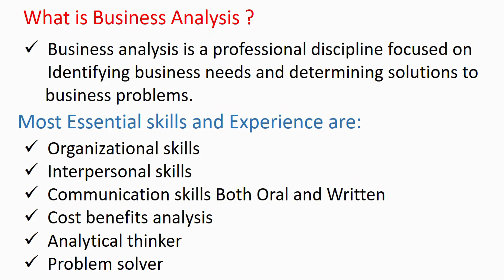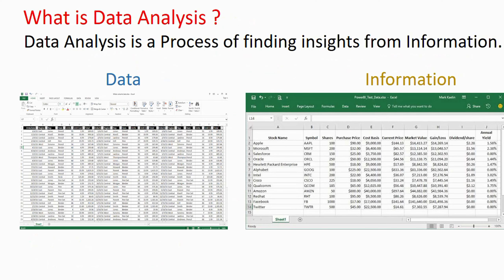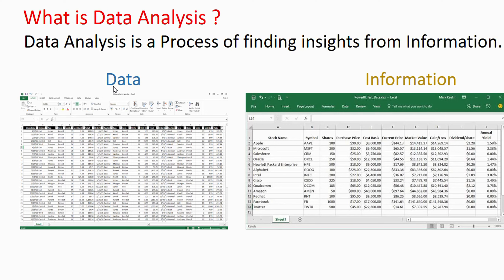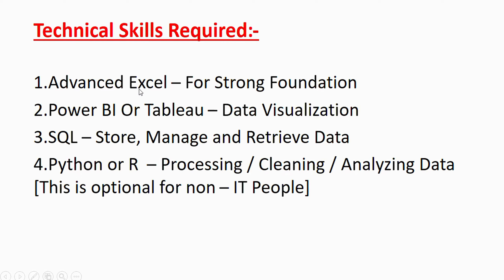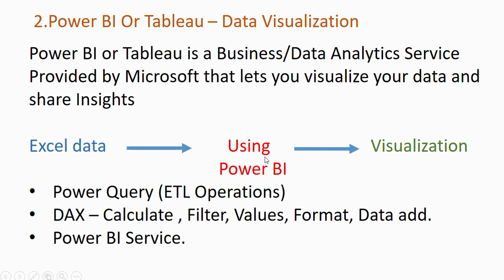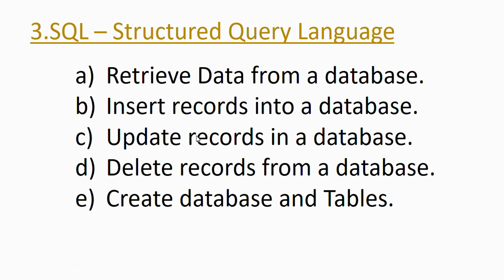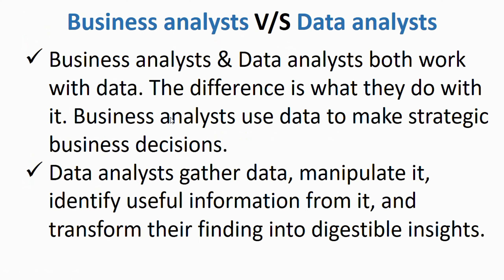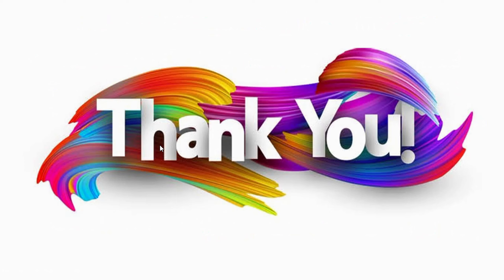How to become a Business Analyst (or) Data Analyst - 3months | Non IT - IT | Roadmap | Demo |Skills.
Excel | Advance Excel | Data Analyst | Business Analyst | CAD FOCUS | cadfocusmanjunath

Course Content :-
00:00 Business Analyst
01:28 Data Analyst
04:06 Skills for both Business and Data analyst
07:34 Business analyst Vs Data analyst

M Manjunath - Software Trainer.

Training in Kannada, Telugu also For Online Class.

Best Channel For Students & Professional...!!!

M MANJUNATH
From Bengaluru (India)